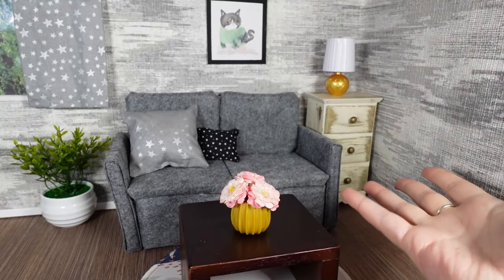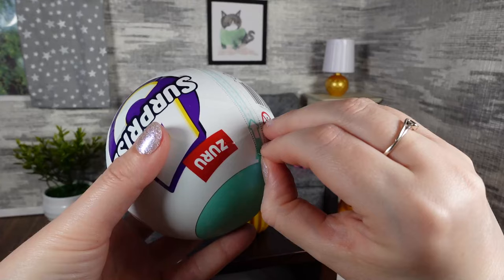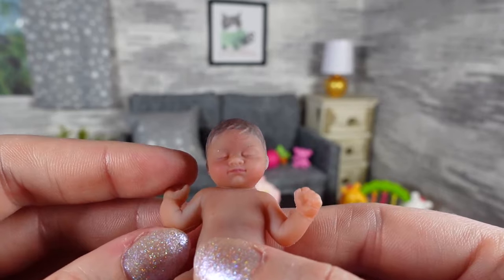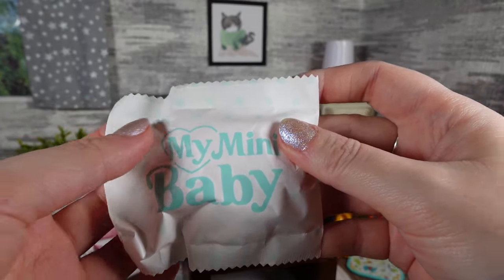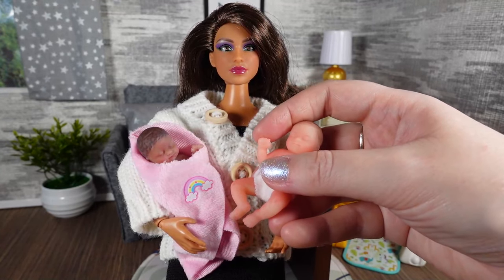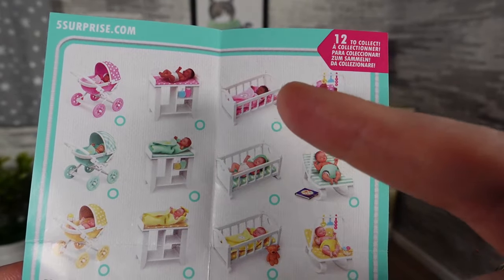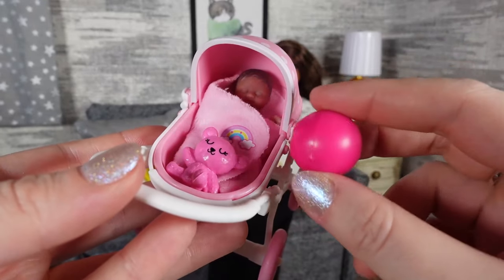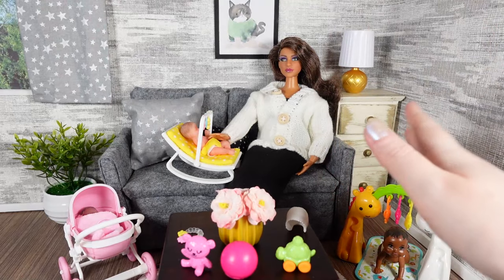Zuru My Mini Baby vs Barbie Babies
Today I'm having a look at the new Zuru My Mini Baby capsules and seeing how they compare to Barbie babies.